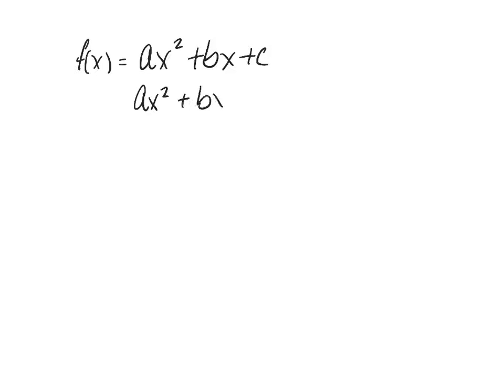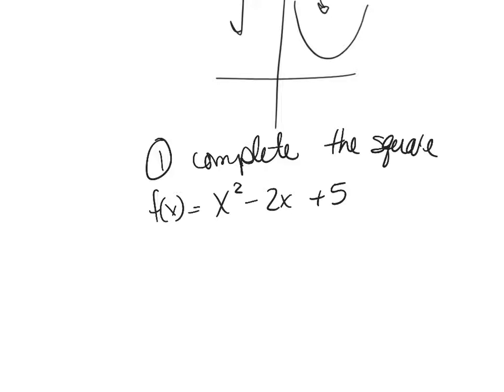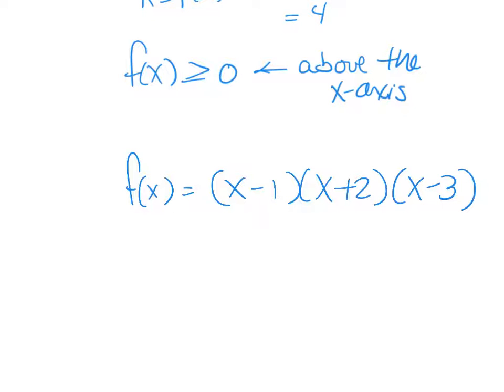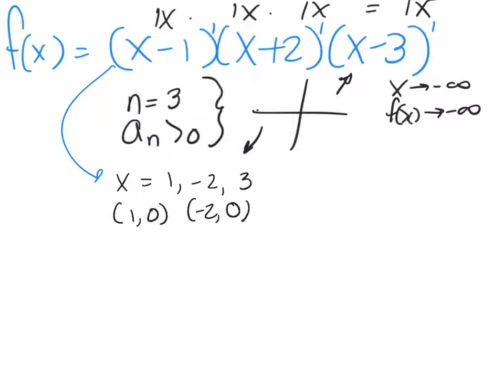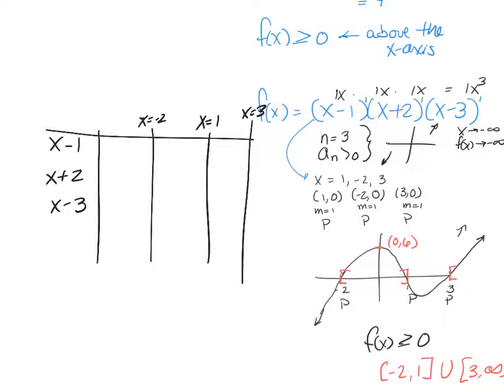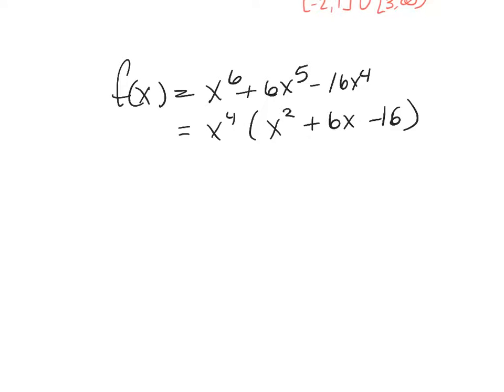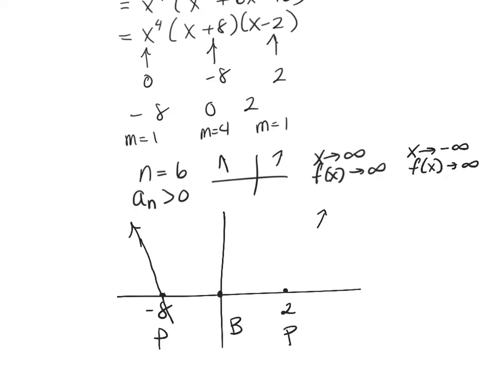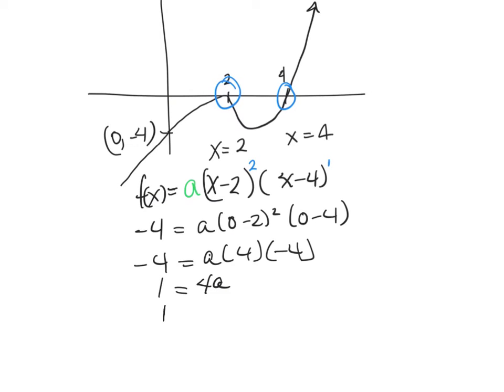MATH&141 Polynomial Basics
Basic Polynomials